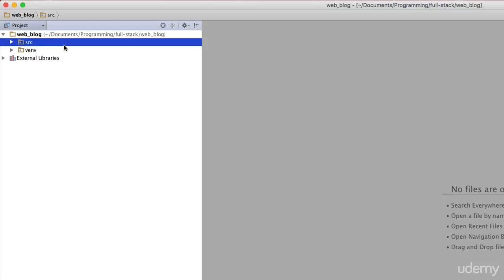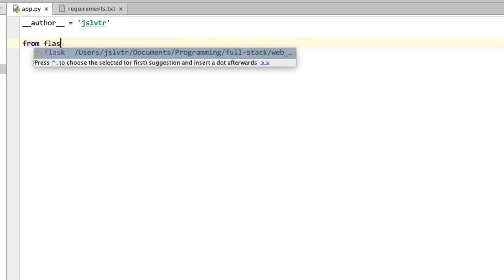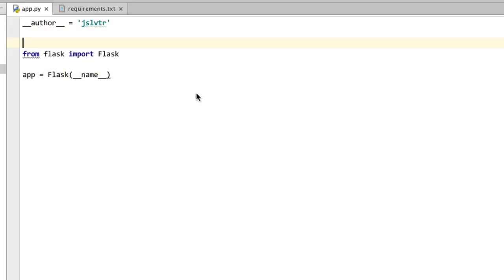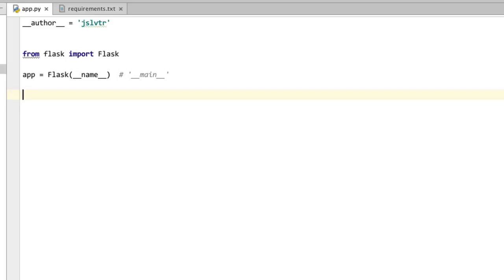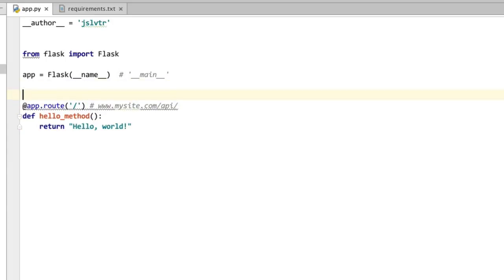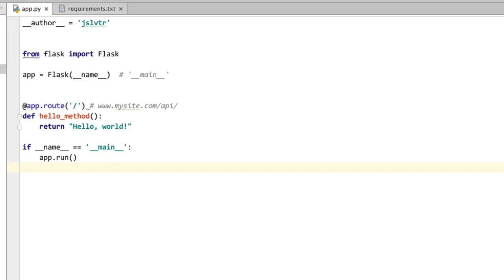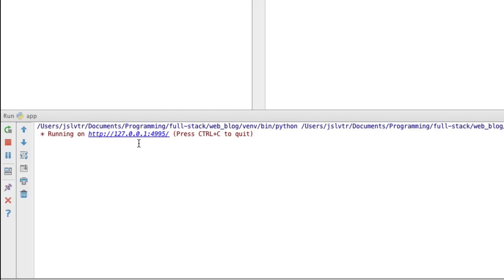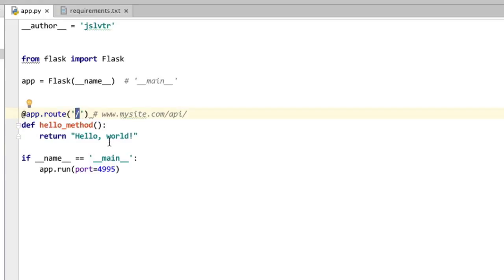37_-_How_can_we_make_our_own_API_What_is_Flask.mp4?st=4ge4ZWBnGXxIyJaq_CJLhA&e=1524676009